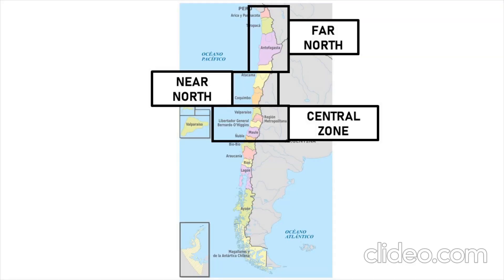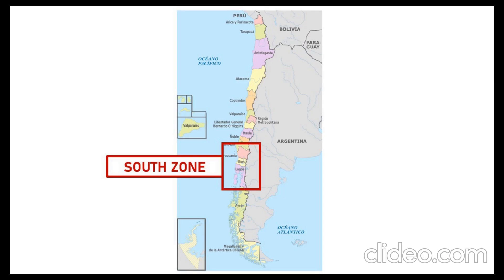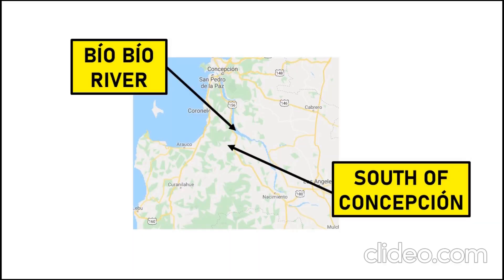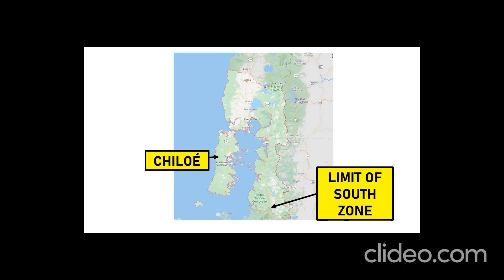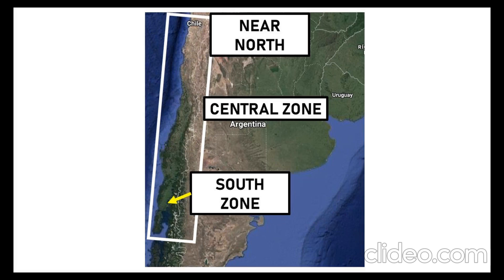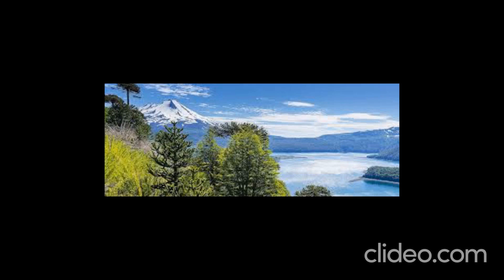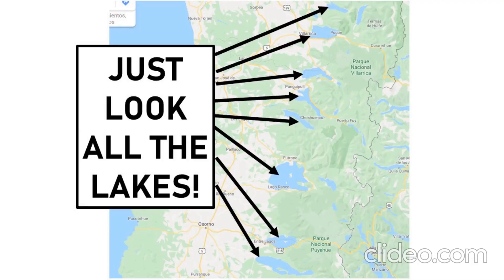Social Studies: "South Zone". Segundo básico. Colegio Tabancura